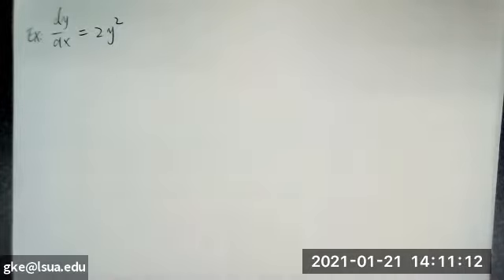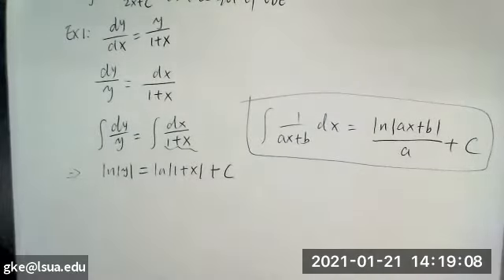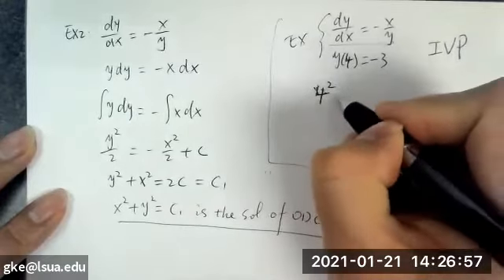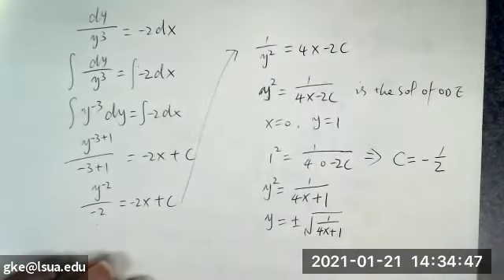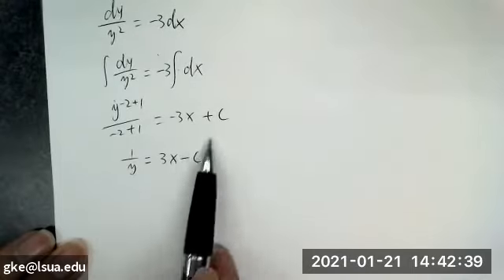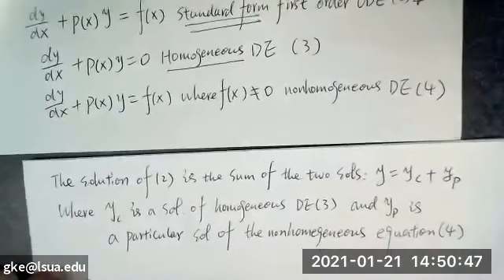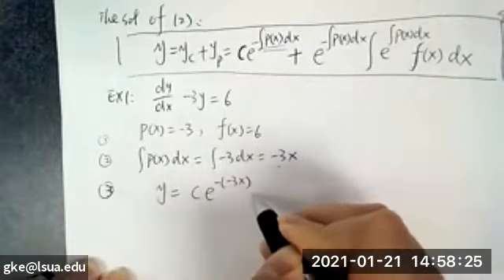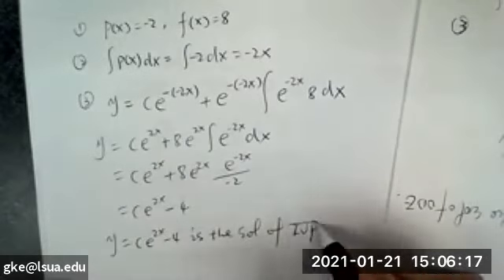Differential Equations Class 2-1: Separable Equations and Linear Equation